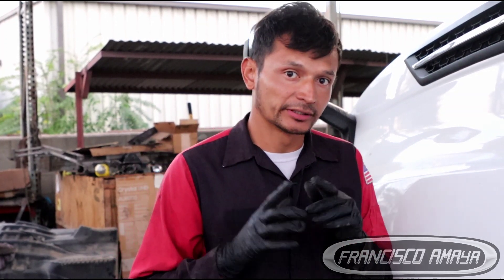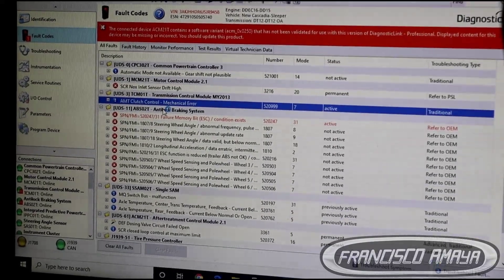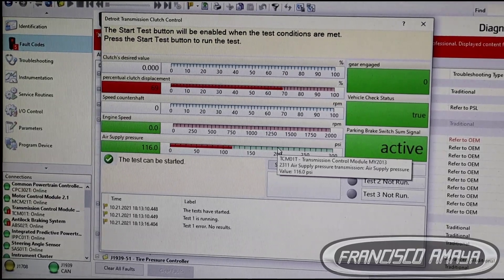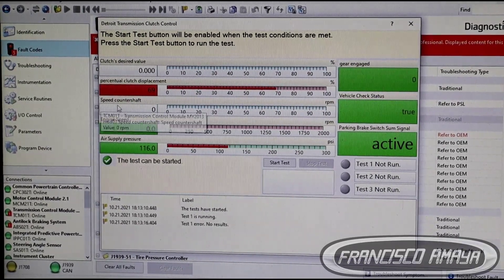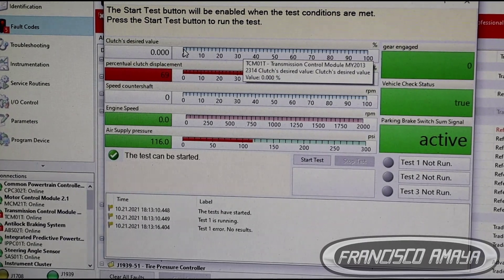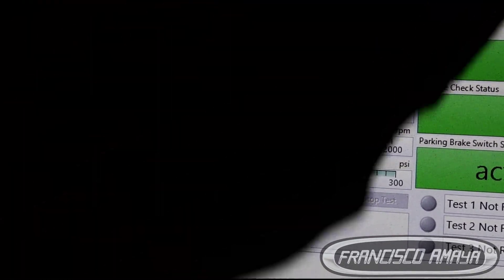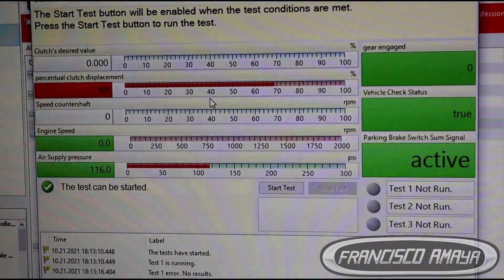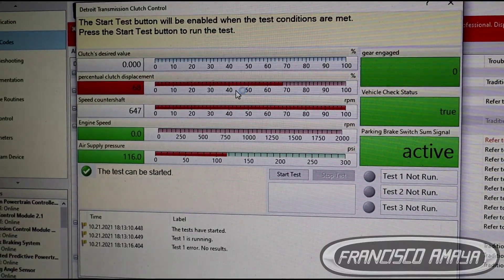DT12 detroit trasmission fault SPN 520999 FMI 7 clutch mechanical error how to repair this problem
WARNING!!: ⚠️⚠️⚠️

Warning!!! ⚠️⚠️⚠️

Topics discussed :
how to repair a dt12 transmission
why the dt12 transmission clutch does not work at all
problems with the dt12 transmission

 symptoms of the fault are:
transmission does not go into gear
clutch does not work
vehicle does not move

OR

OR

I.E. euros

Question!?